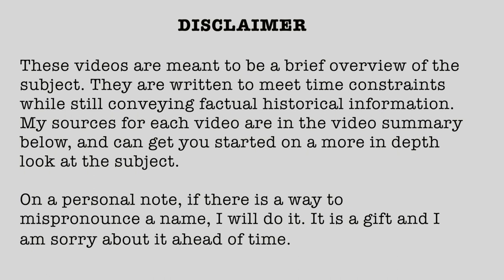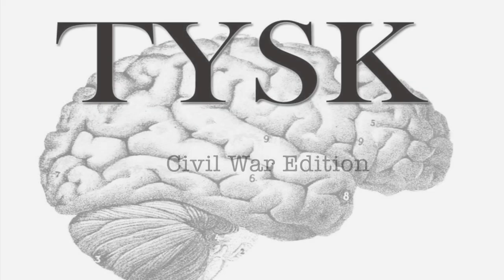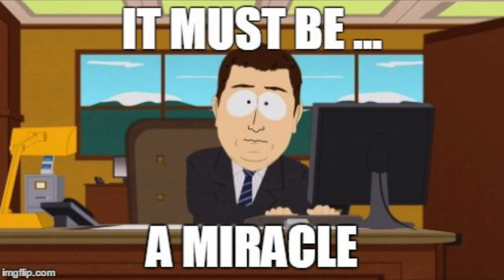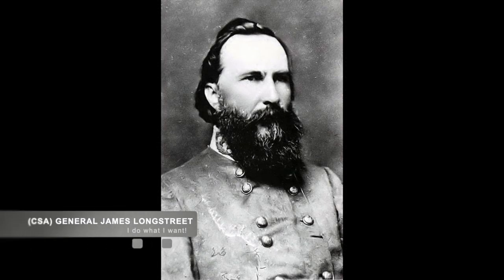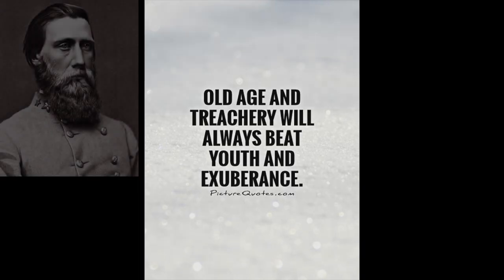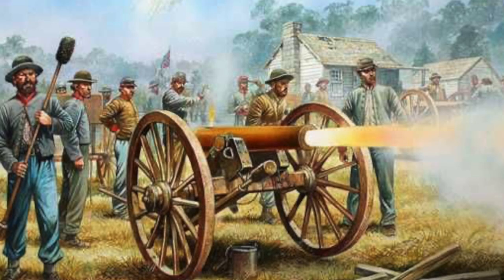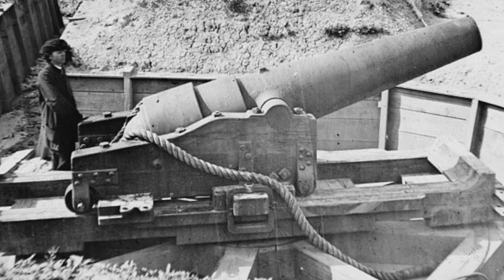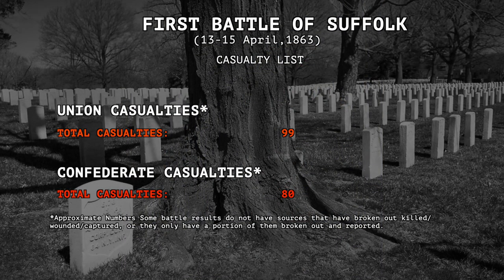1863-18 First Battle of Suffolk April 13–15, 1863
First Battle of Suffolk April 13–15, 1863

1863 (Published 08/22/2021)